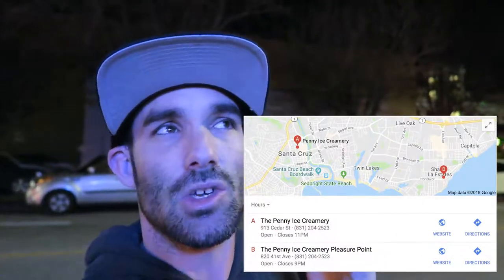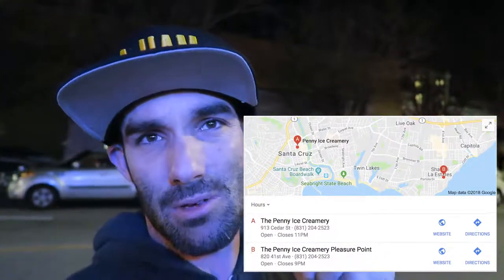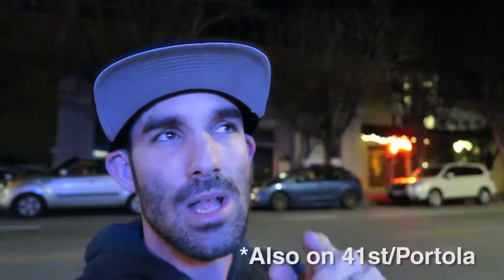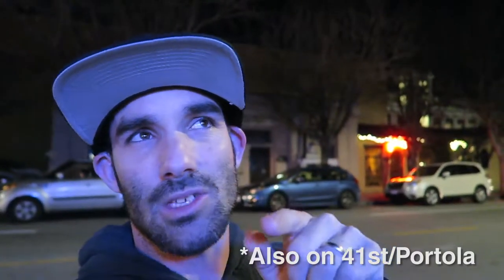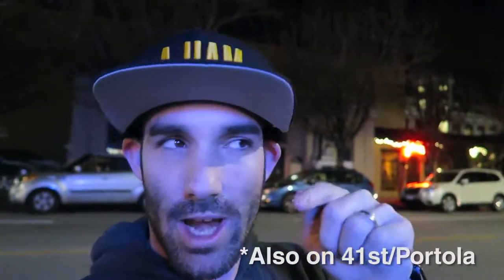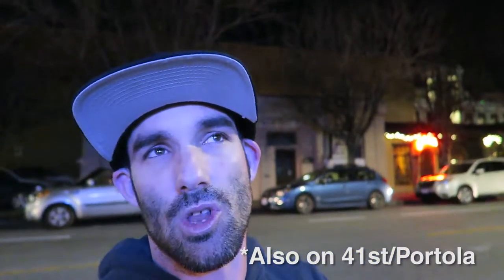The Penny Ice Creamery | Ice Cream in Santa Cruz | The Best Food In Town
If you are looking for the best ice cream in town, look no further! The Answer is The Penny Ice Creamery. This is not debatable, it is fact. Check them out at one of their 3 locations; Downtown, East Side, and on Beach Street (by the Boardwalk) in their sandwich shop, the picnic basket

Pleasure Point Location (Near Capitola)
820 41st Ave

Beach Location (Inside The Picnic Basket)
125 Beach St